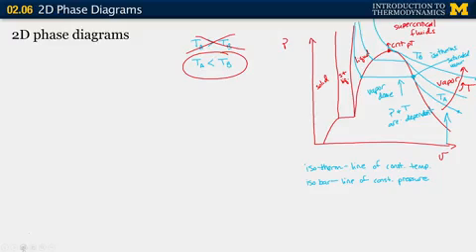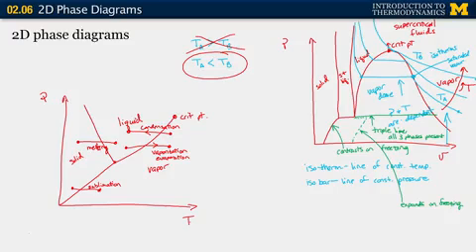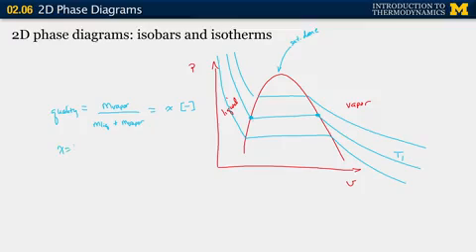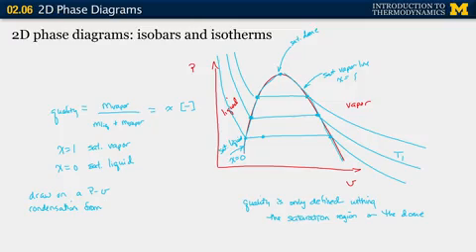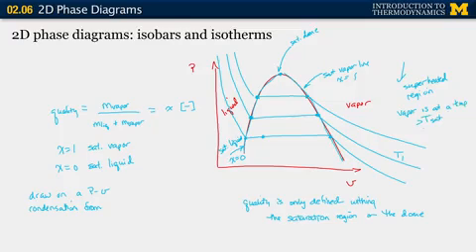02.06 - 2D Phase Diagrams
scientistpankaj 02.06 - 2D Phase Diagrams